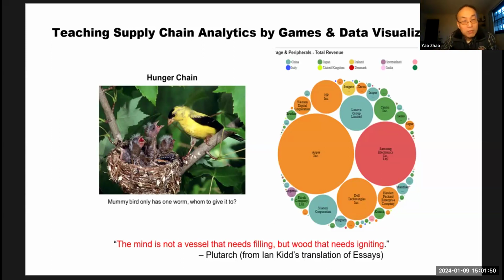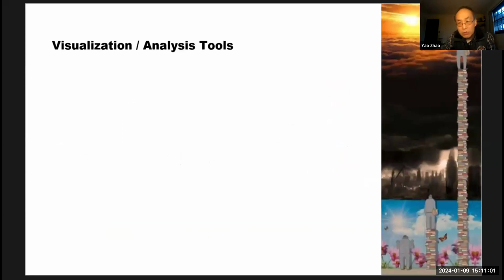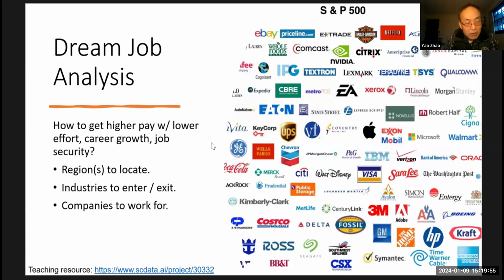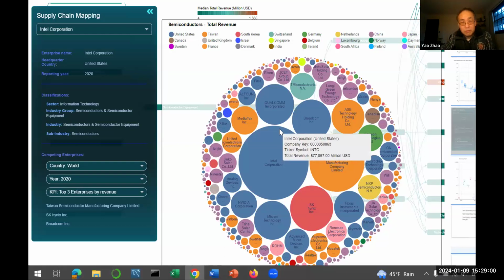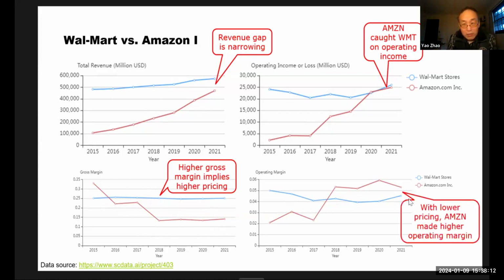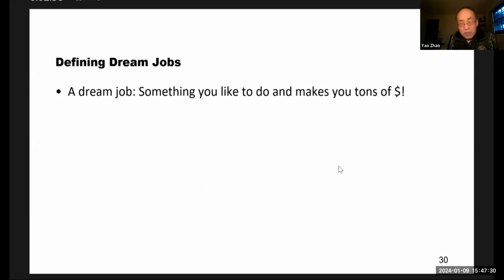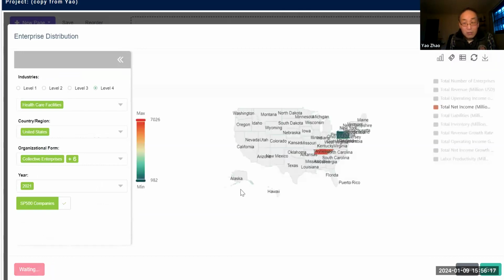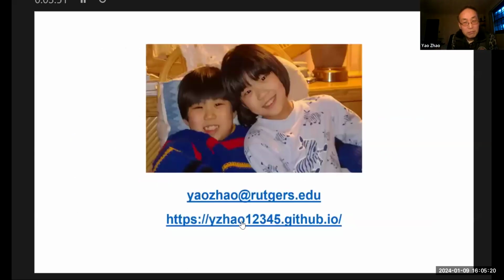Supply Chain Analytics course modules on data visualization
GCPS demo: teaching supply chain analytics by games and data visualization